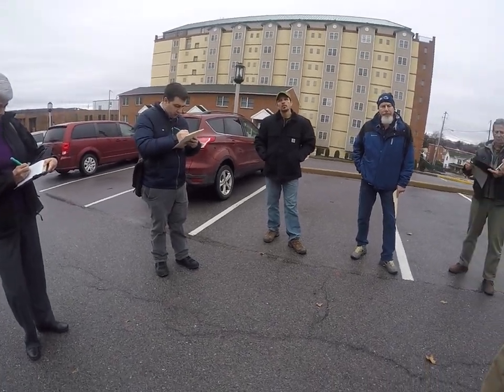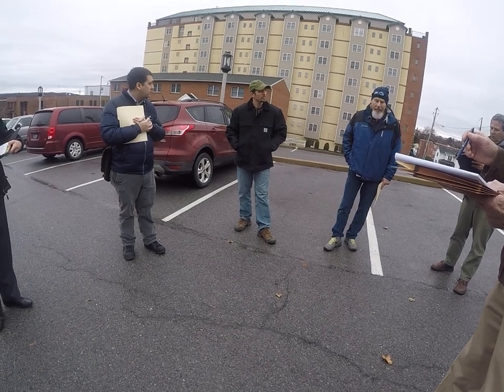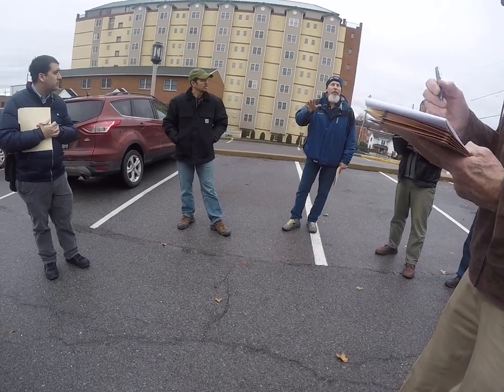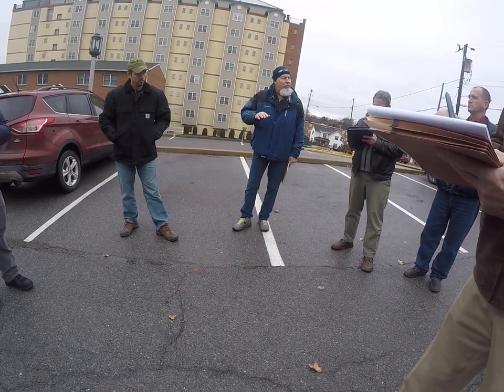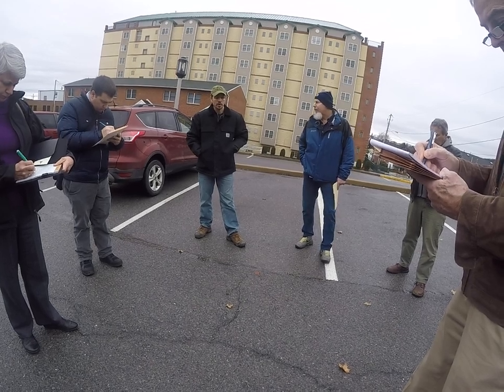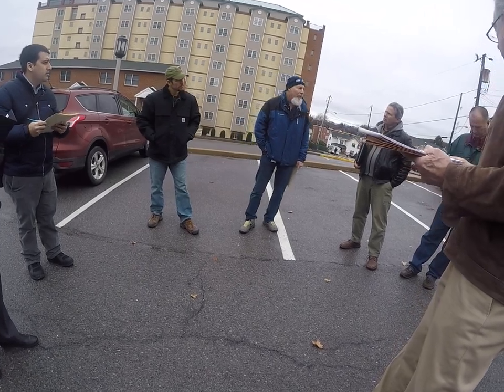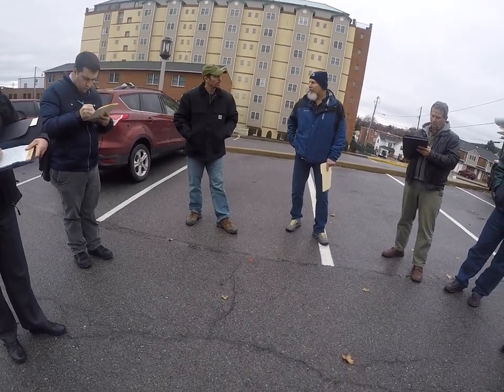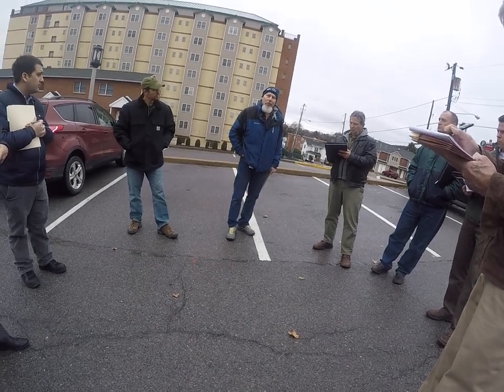Indiana University Of Pa.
Demo pre bid